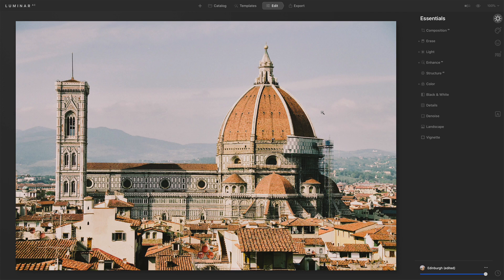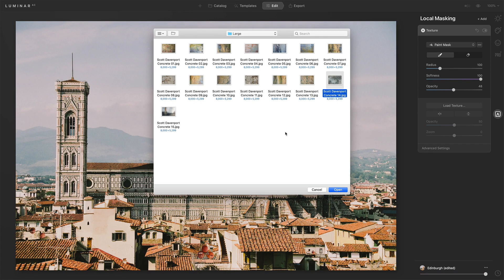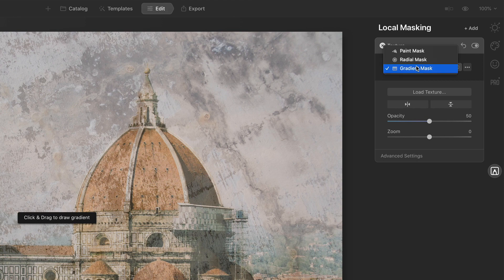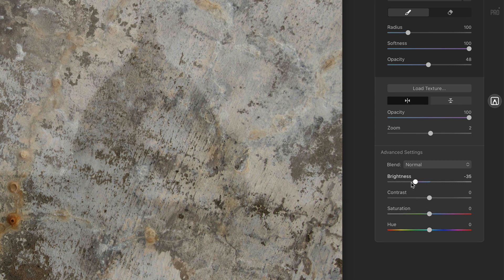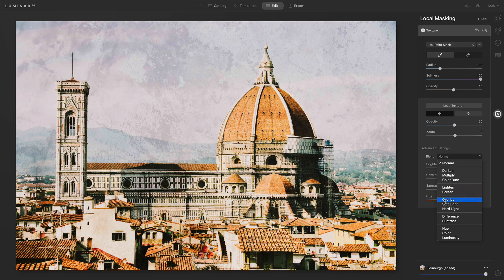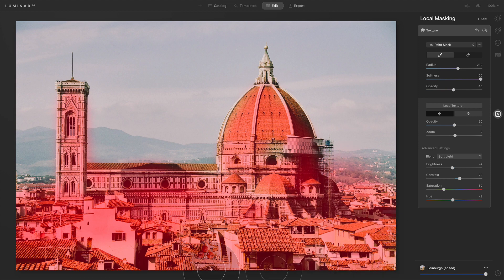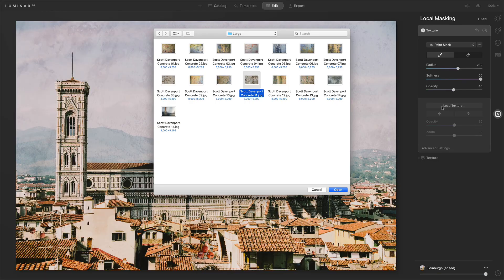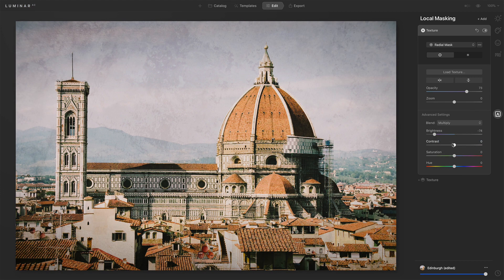How To Blend Textures In Luminar AI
Luminar AI is here!

Layers may be gone from Luminar AI, but texture blending remains. The Local Masking tool group includes support for texture blending It works like the Texture Overlay tool from prior versions of Luminar. I’ll show you the tool control and an example in this video.

And yes … you can use this approach for other compositing work as well.